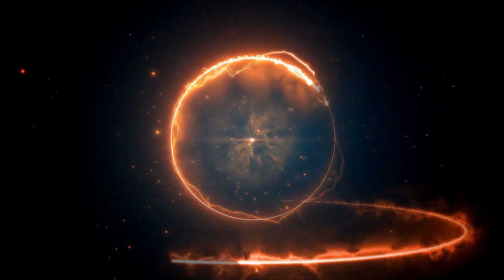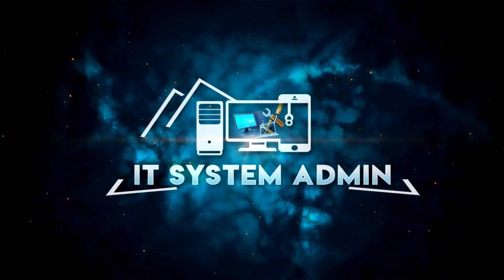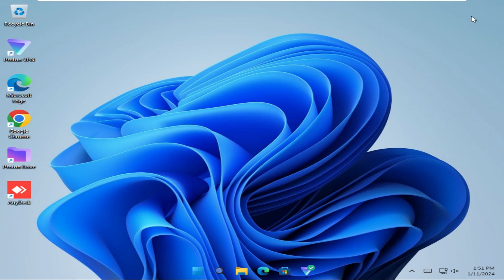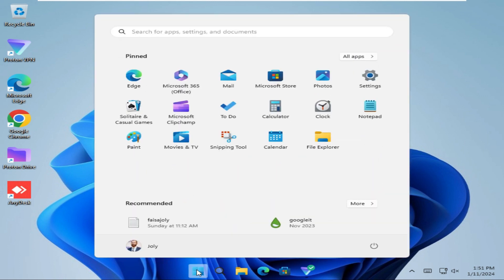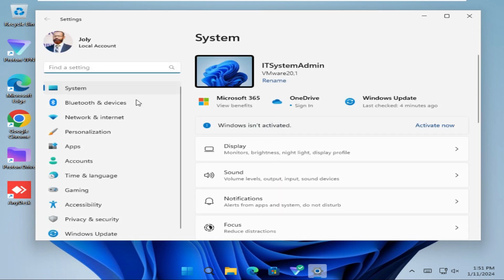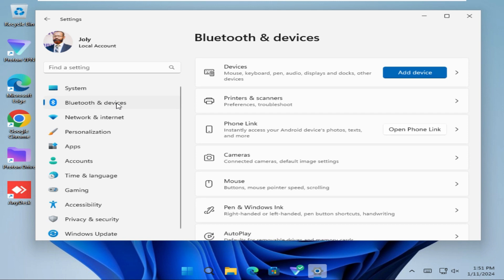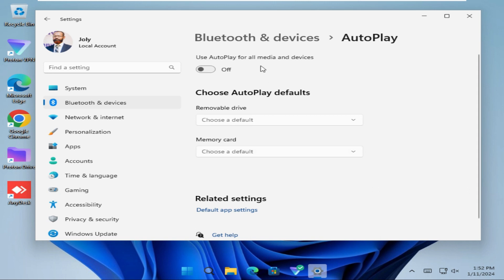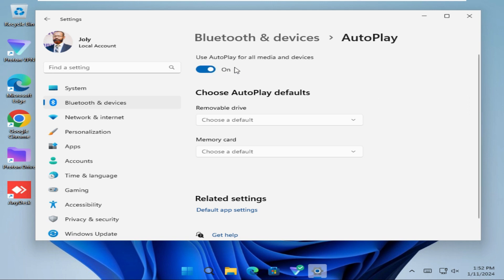How to Turn On AutoPlay On Windows 11 [Easy Steps]